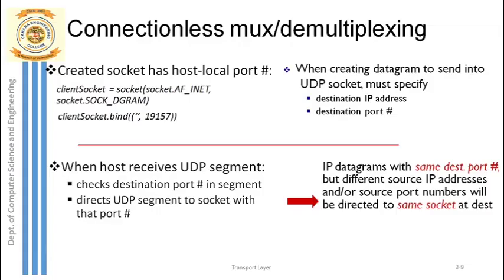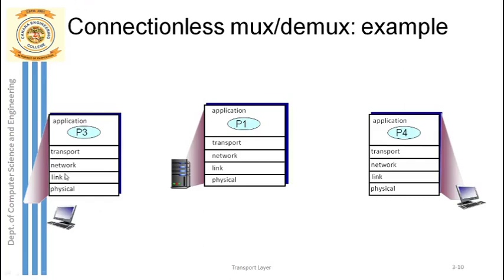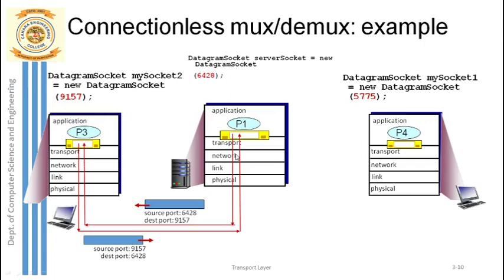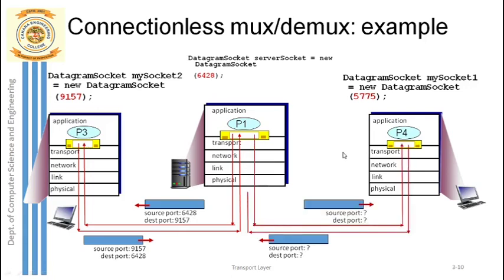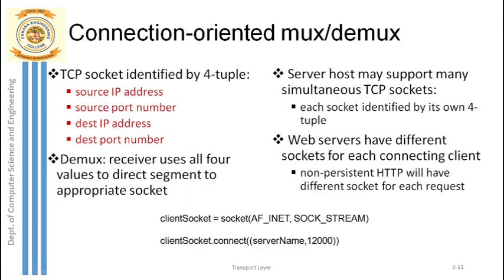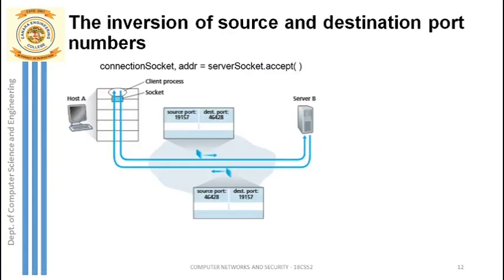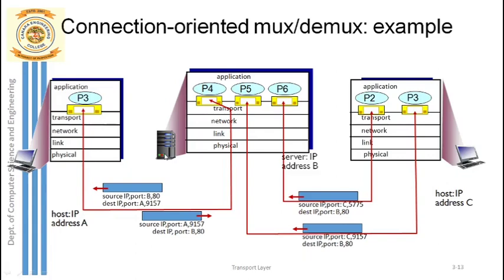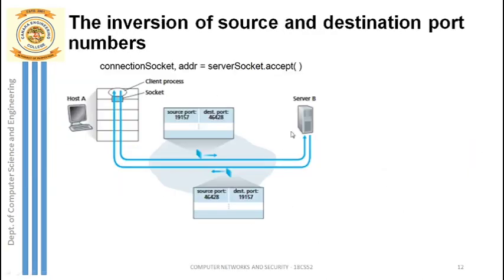VTU COMPUTER NETWORKS & SECURITY(18CS52)[Transport Layer -UDP Multiplexing & Demultiplexing] (M2 L4)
UDP Multiplexing and demultiplexing analogy with detailed description.